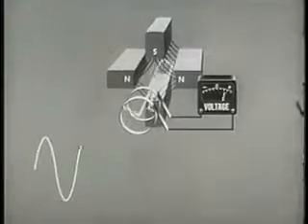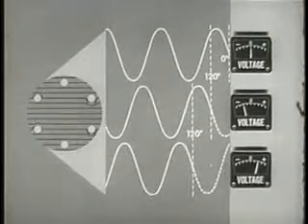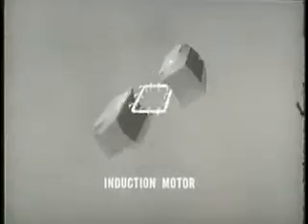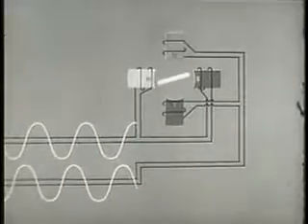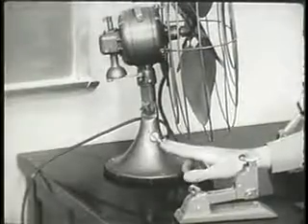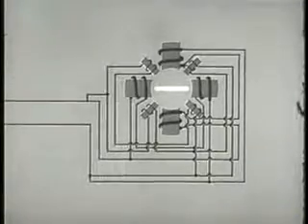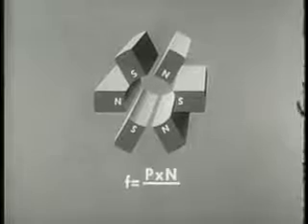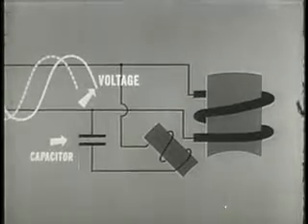AC MOTORS AND GENERATORS. (part 2 of Motors and Generators)